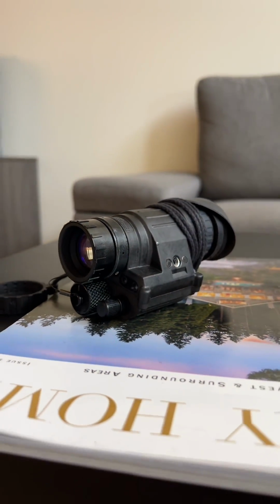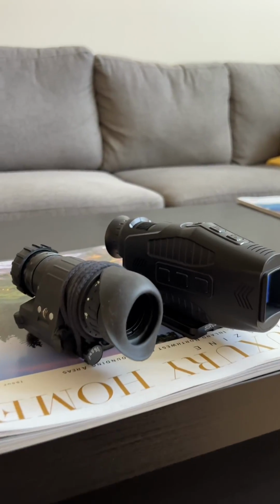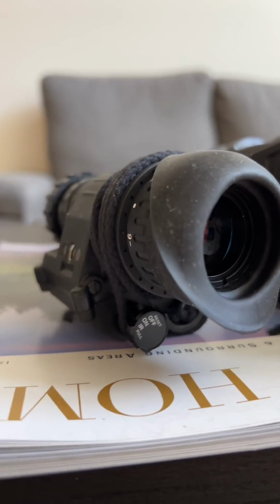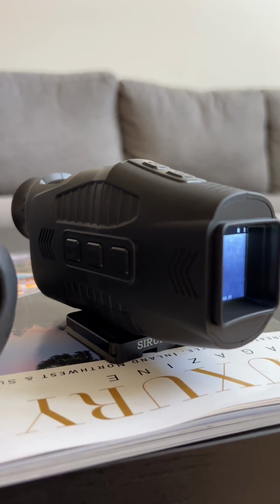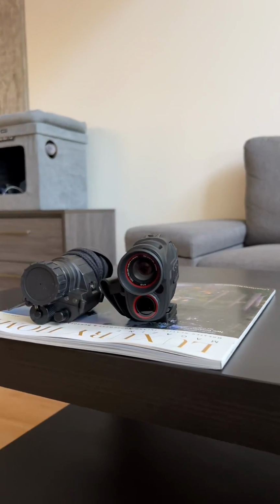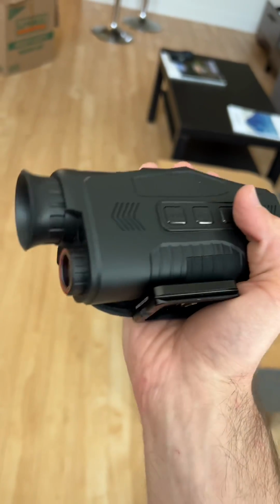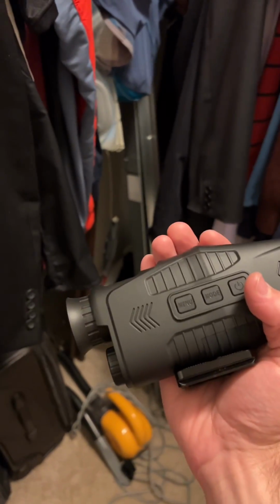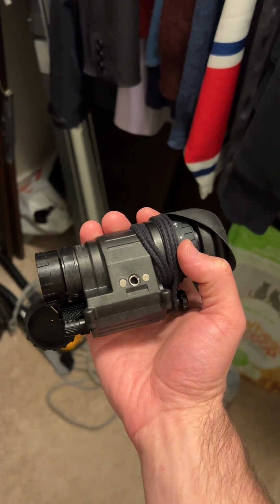Pilot Pro IR /// PVS-14 Night Vision Battle